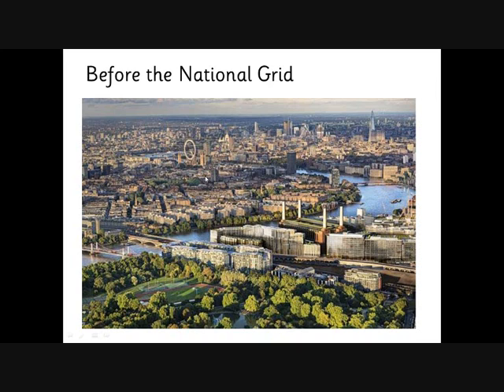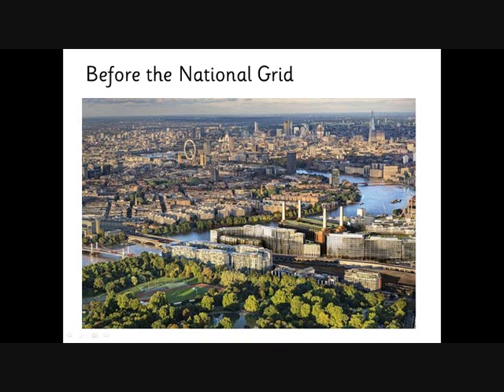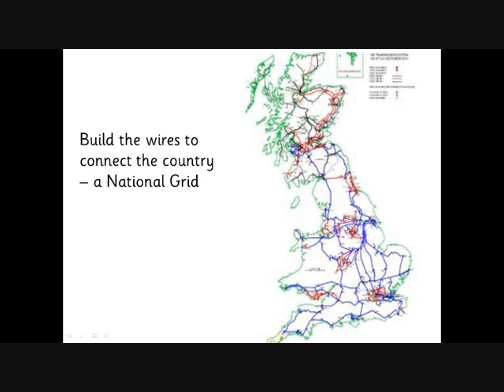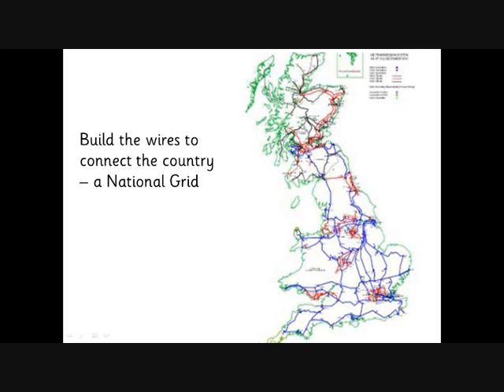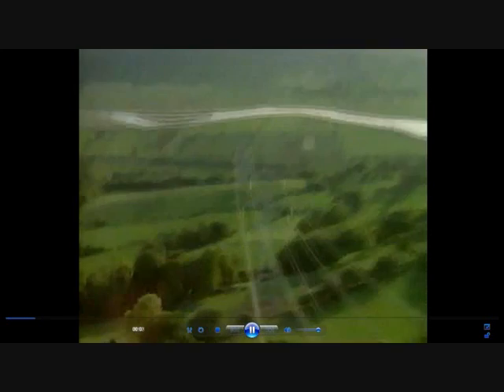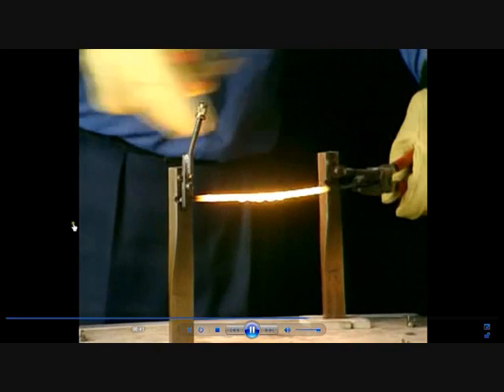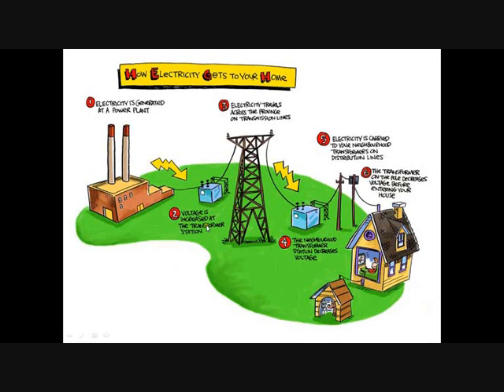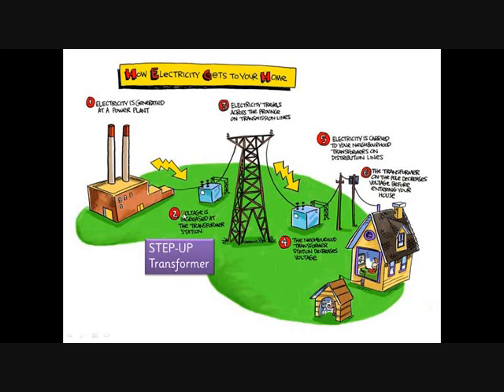The National Grid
The purpose and basic principles of the National Grid